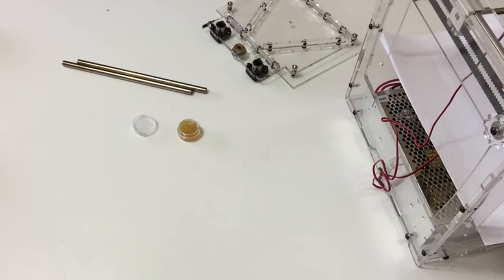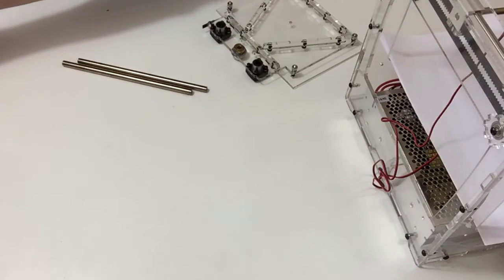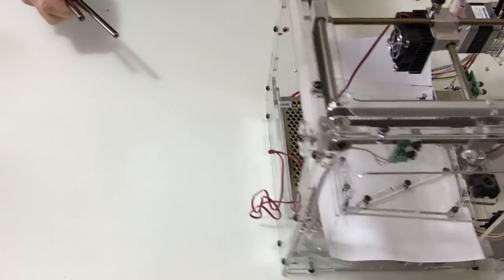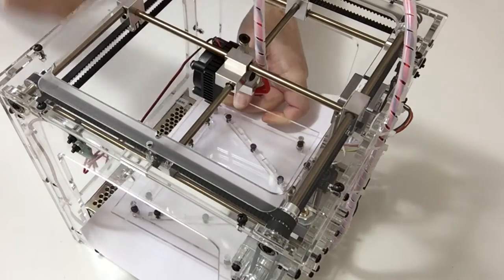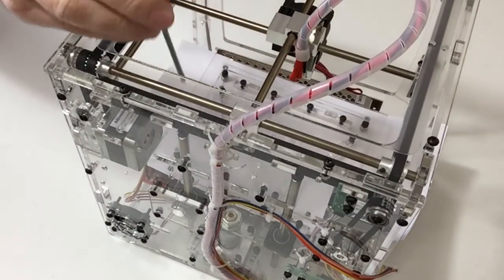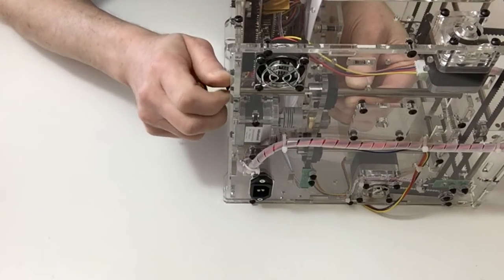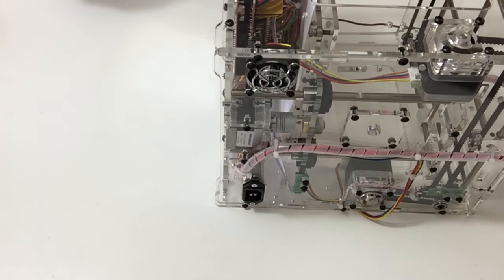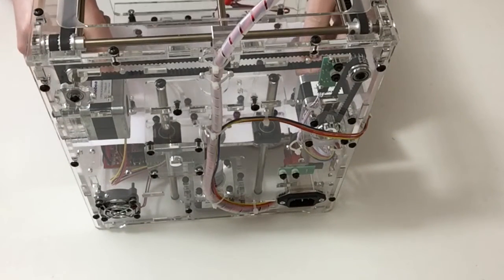Official idbox 3D Printer Build Diary - Pack 11, Stage 47